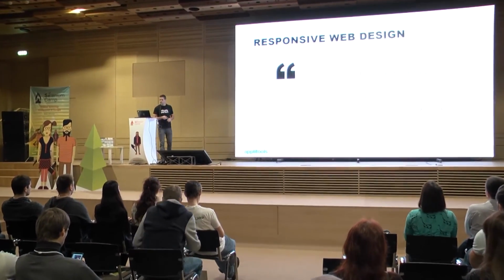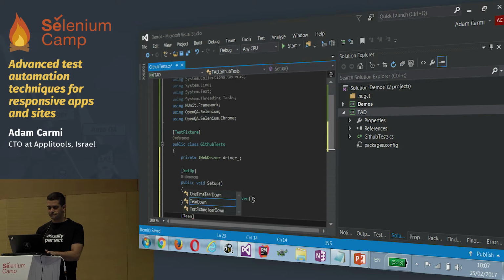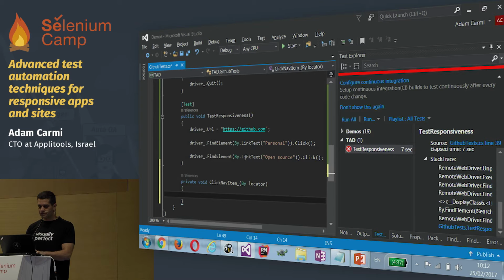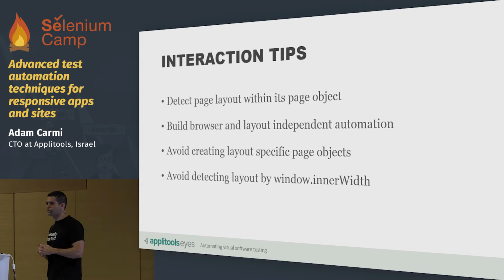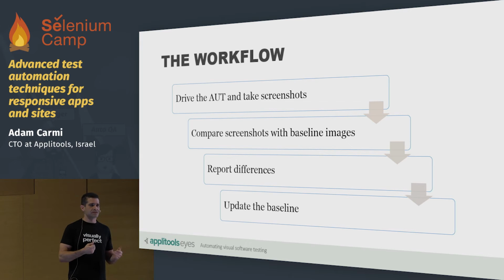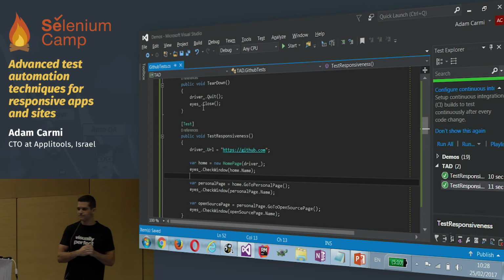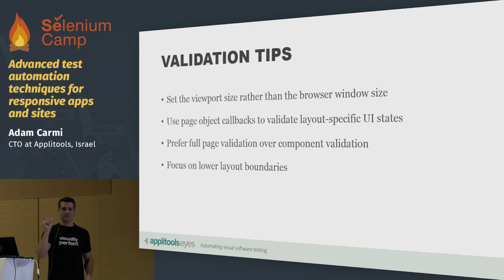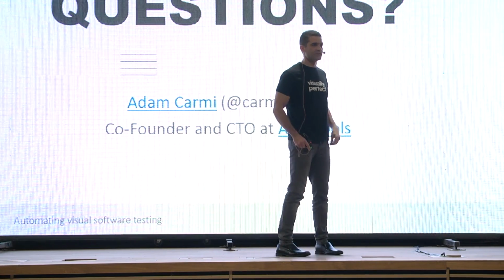Advanced test automation techniques for responsive apps and sites (Adam Carmi, Israel)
Responsive web design has become the preferred approach for building sites and apps that provide an optimal viewing and interaction experience on any phone, tablet, desktop or wearable device. However, automatically testing these responsive sites and apps can be quite a challenge, due to the need to cover all supported layouts, their respective navigation, and visible content.

In this session we will implement a complete Selenium-based automated test for a popular responsive website from scratch. You will learn how to effectively design responsive page objects, implement generic tests that work for all the layouts of your app, control the browser’s viewport size in order to accurately target layout transition points, incorporate layout-specific assertions in your tests, and visually validate the correctness of your app’s layout​. We will also share tips and best practices for test planning and execution.